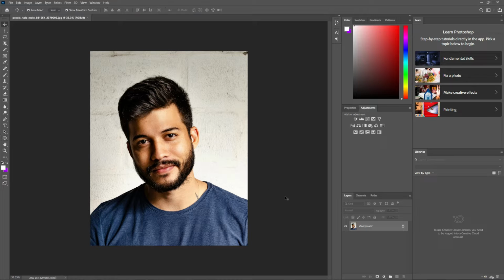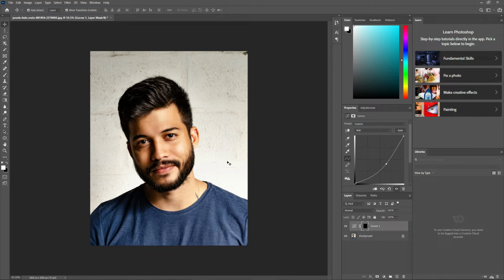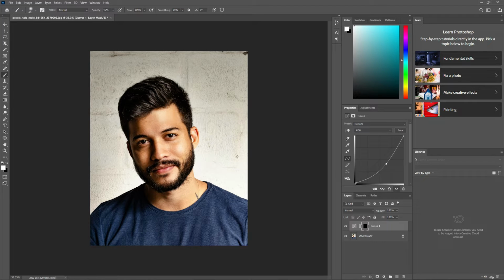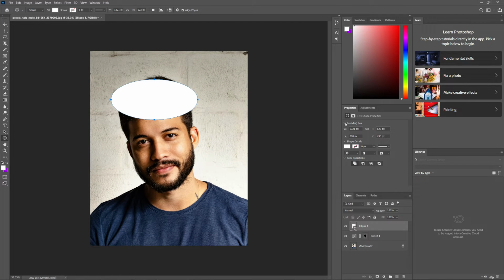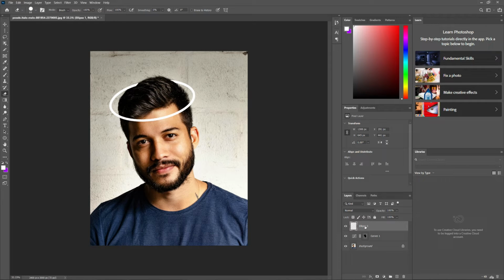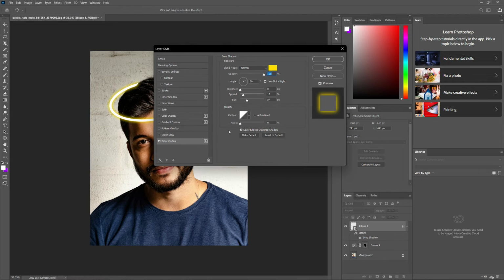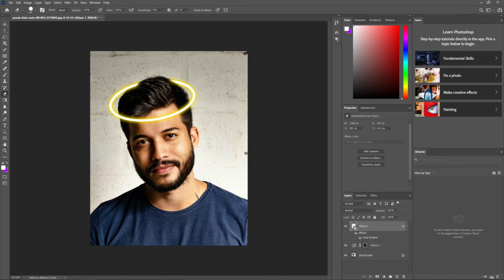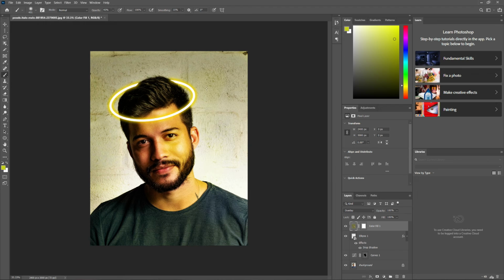How To Create Glow Effect In Photoshop (Quick Guide)